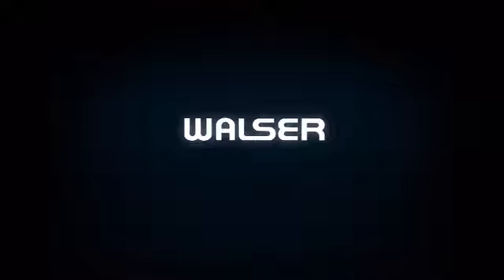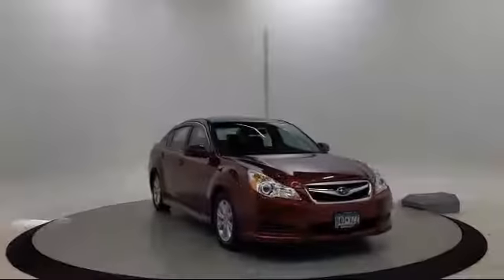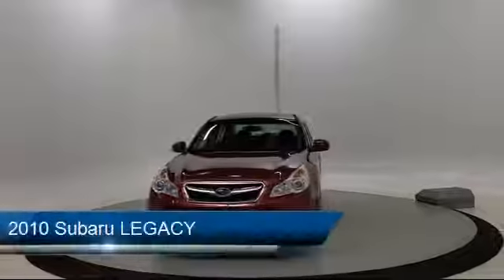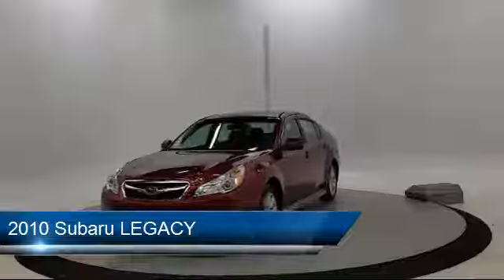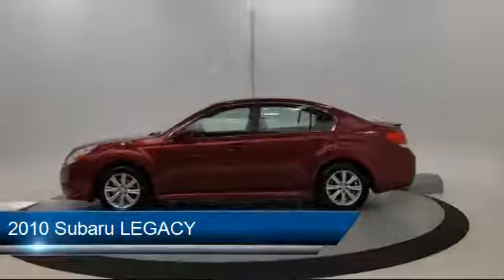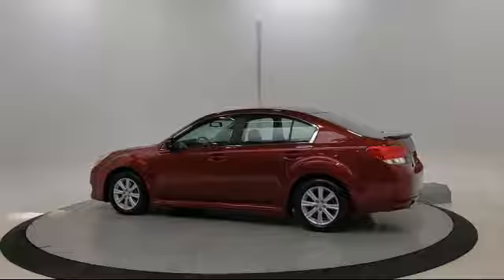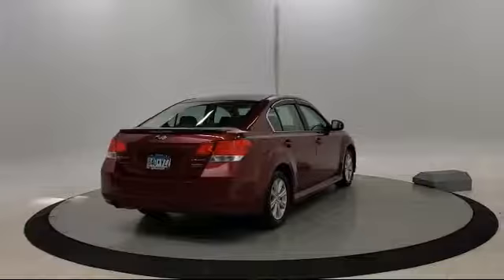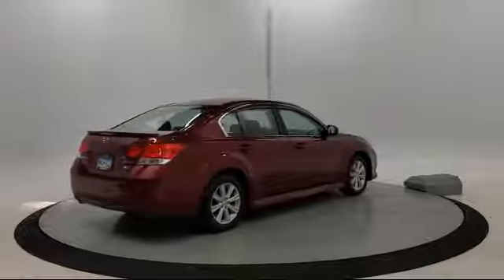2010 Subaru LEGACY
2010 Subaru LEGACY - Stock Number: 13AM595T - VIN: 4S3BMCG6XA3243758.

Walser Subaru
14900 Buck Hill Road